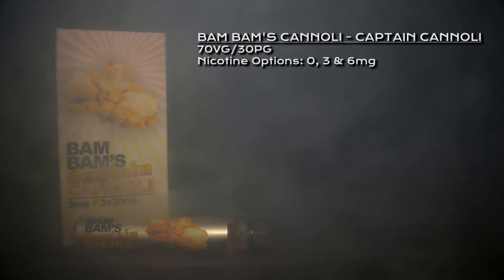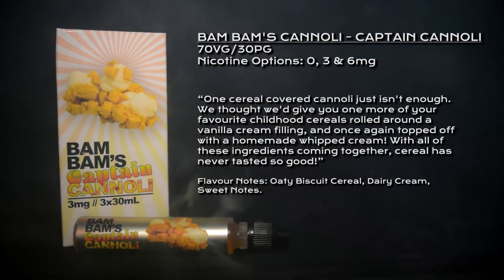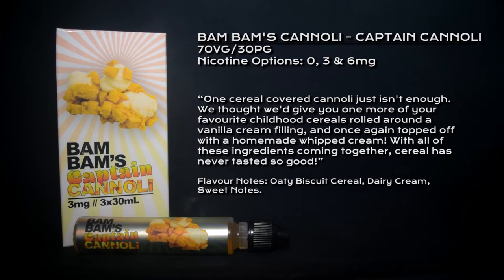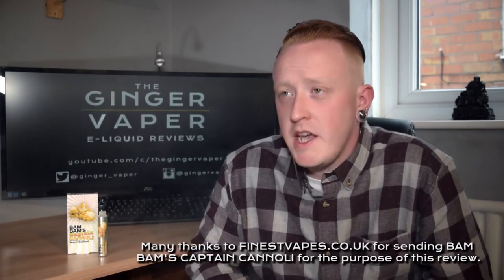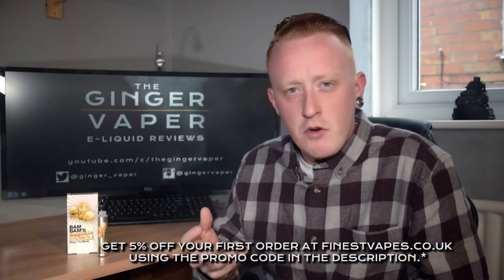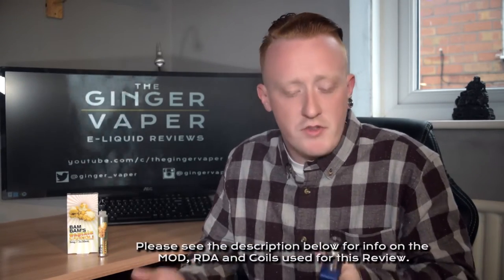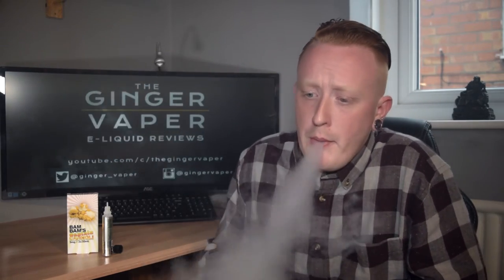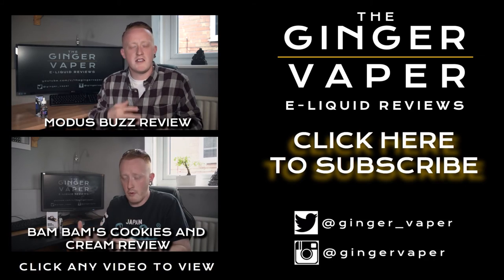Captain Cannoli e-Liquid Review By Bam Bam's Cannoli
Bam Bam has gona all el Capitano with a Captain Crunch Cannoli Variation.. but does it suck?

Here is my Review of Captain Cannoli by Bam Bam's Cannoli

for sending this over for this review

*all comments and opinions in this and all my other reviews are produced by me and all opinions are entirely my own*

have a look for Vapefindr on your mobile device as well! Seriously a kickass app!

Gear Info:
MOD: Sigelei 150w
RDA: Lush v1 By Wotofo
Build: Dual s/s 316l Claptons 24g Core 28g Wrap Rated at approx 0.14ohms